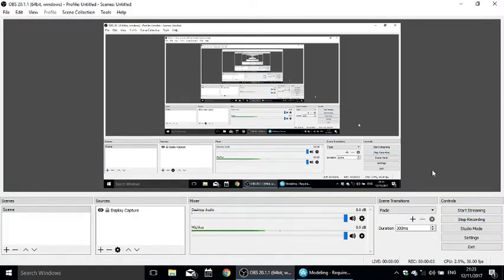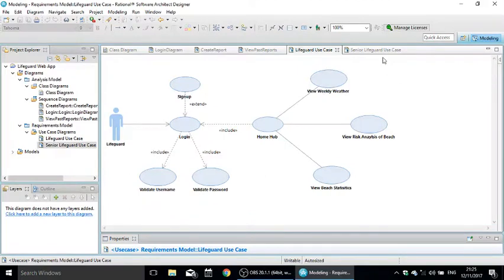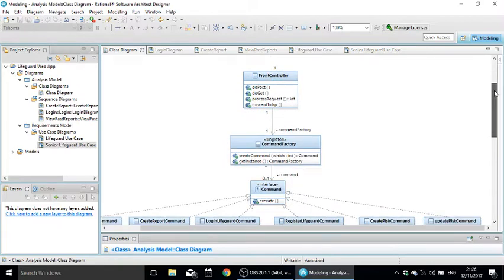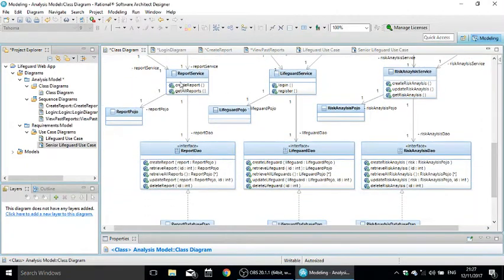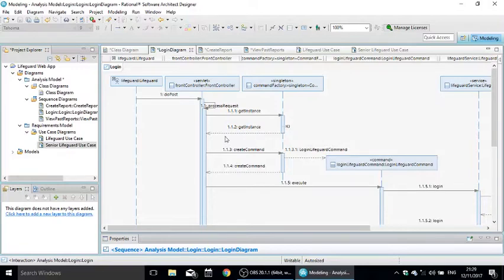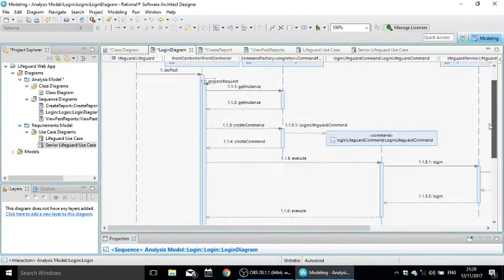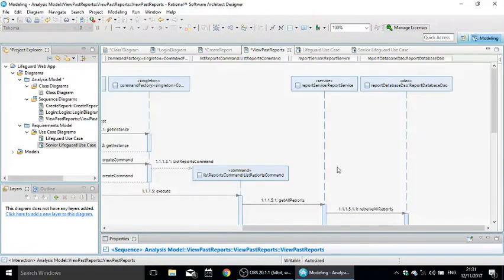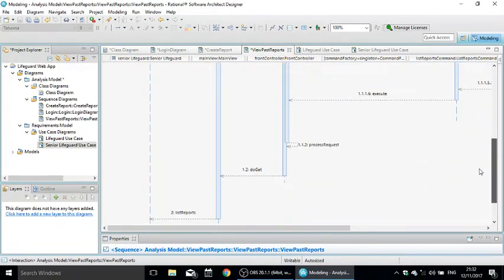Software Engineering Deliverable 1